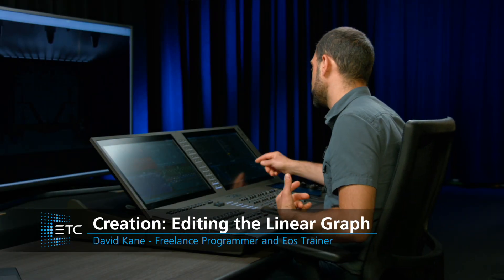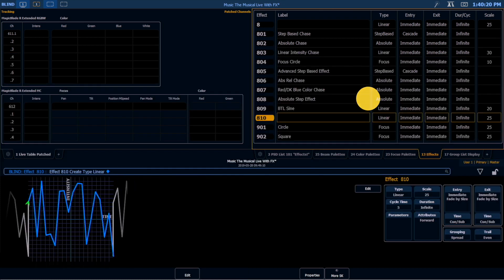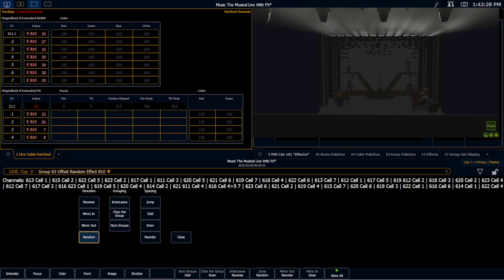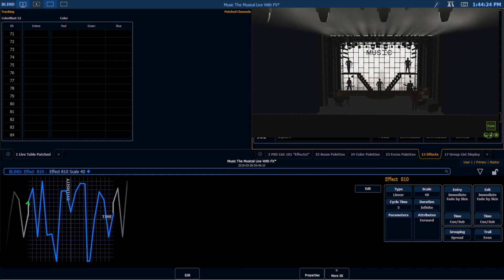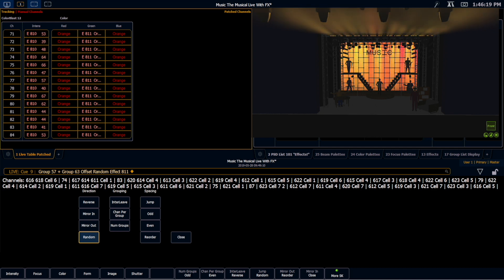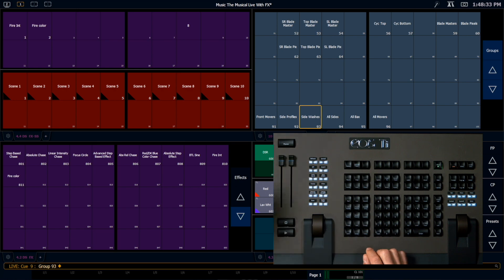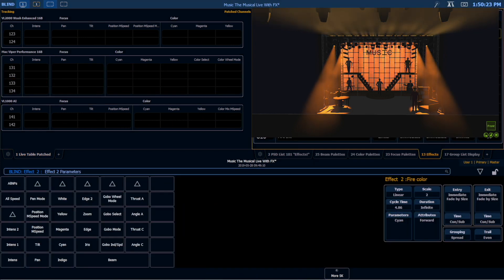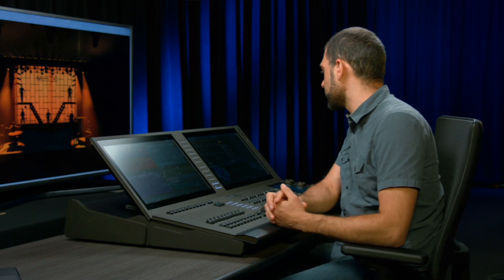Creation: Editing the Linear graph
In this video we take a deep dive into editing Linear Effect graph forms.  We then use this knowledge to quickly create an organic intensity fire effect that we can easily deploy across our entre rig.

For emergency/technical assistance contact ETC Technical Services @:
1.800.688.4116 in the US